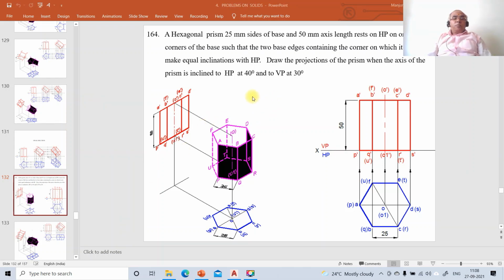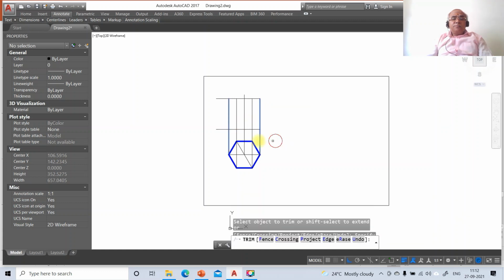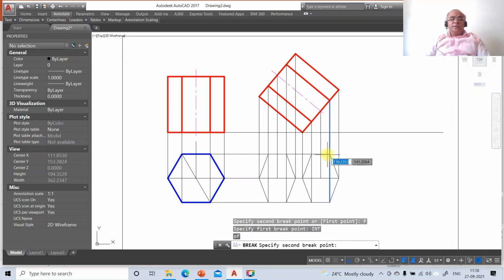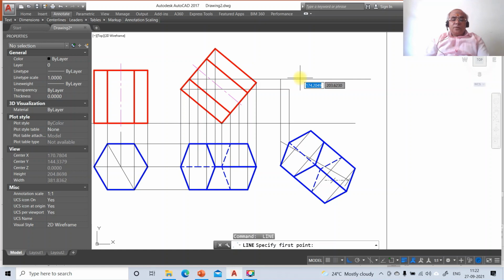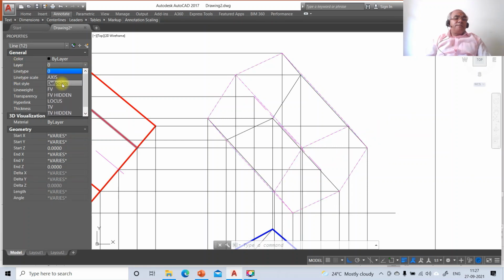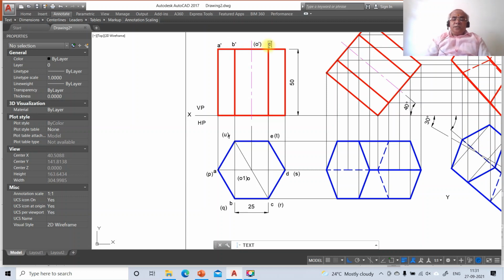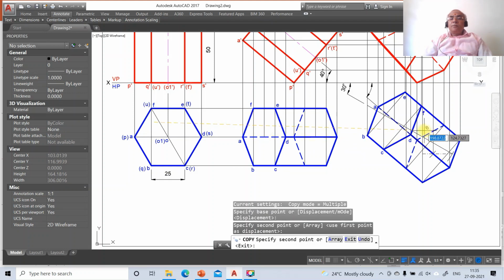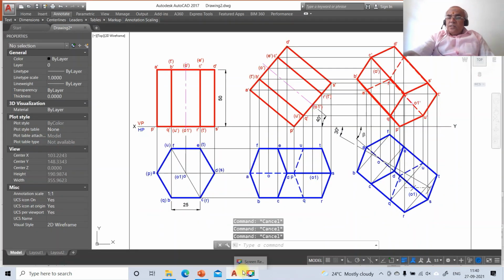P 164 SOL CAD